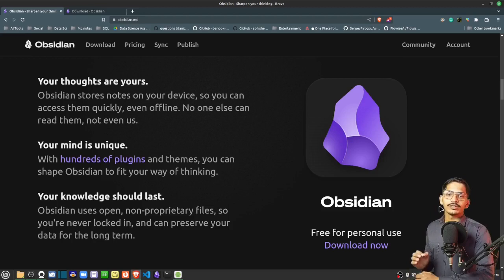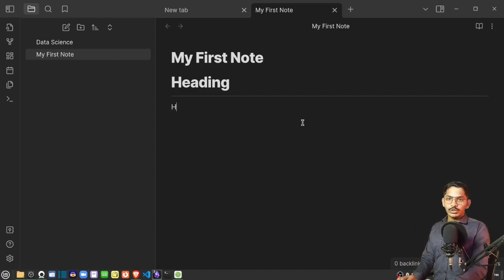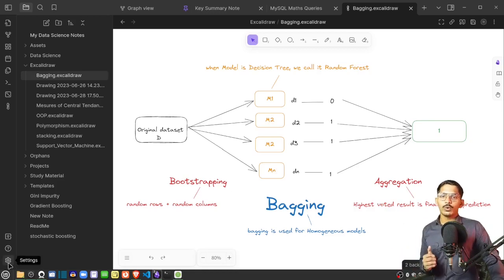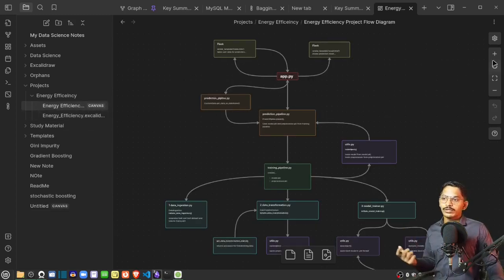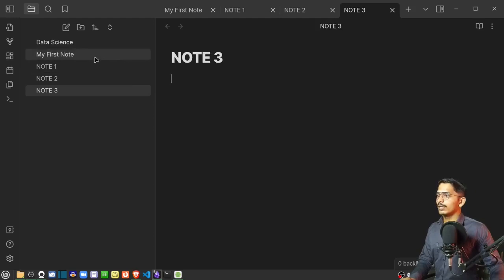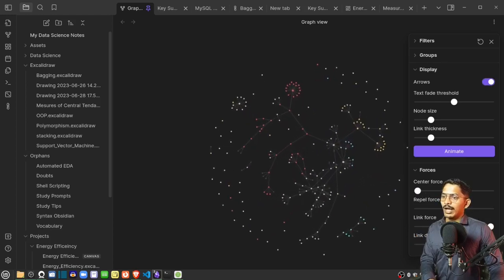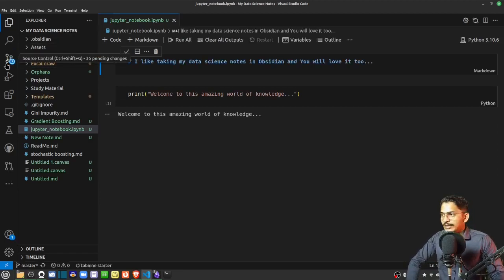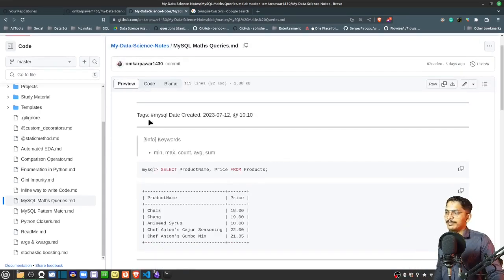Taking Notes to the Next Level: Obsidian vs. Notion | Data Decides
Have you ever felt like your notes 🗒 were missing that special something? Like you couldn't quite grasp 🥴 the bigger picture and connect all the dots? Well, I've been there too, using Notion for my data science notes. But not anymore! I stumbled upon a game-changer that has revolutionized my learning journey. Curious to know the name of this magical tool and how it can help you unlock the true potential of your learning? Stick around, because in today's video, we are going to talk about one amazing tool that may change the way you take your notes 🤩.